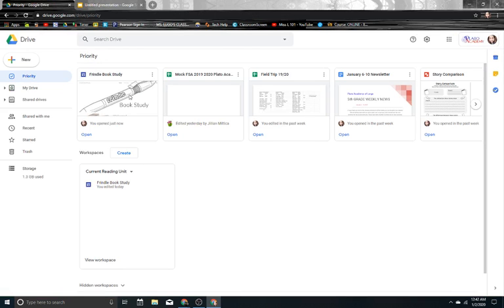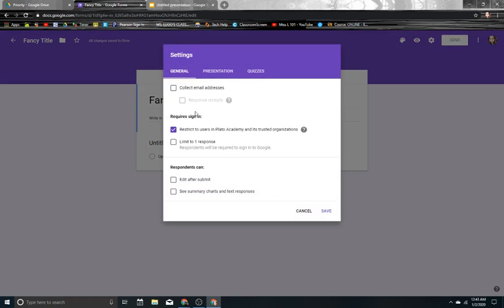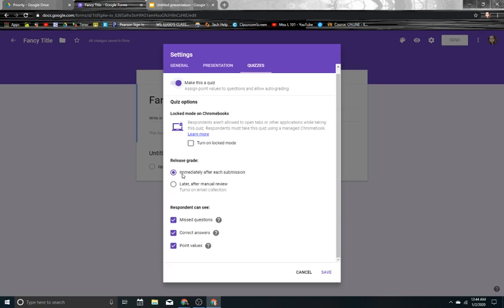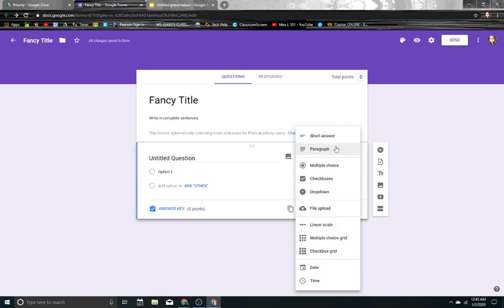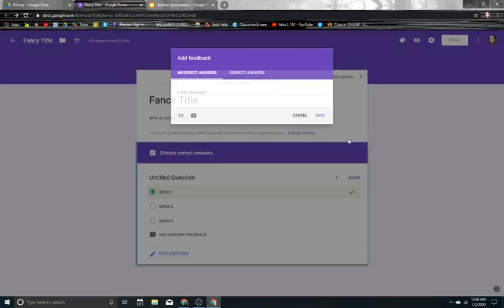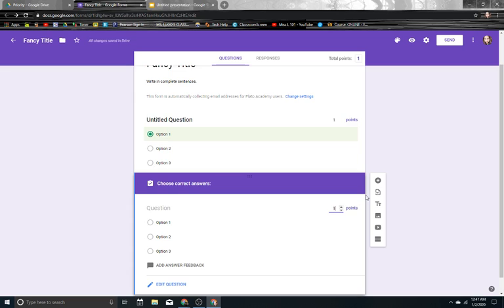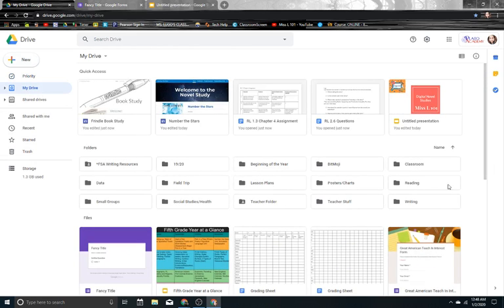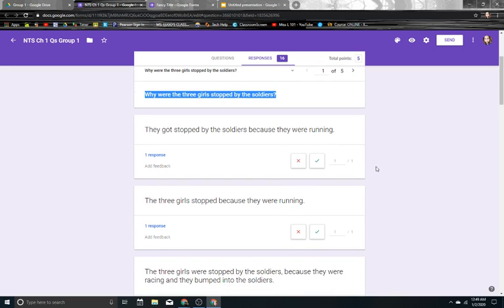Google Forms in the Classroom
A great way to help you grade and engage students with technology!

Products used:
Google Forms